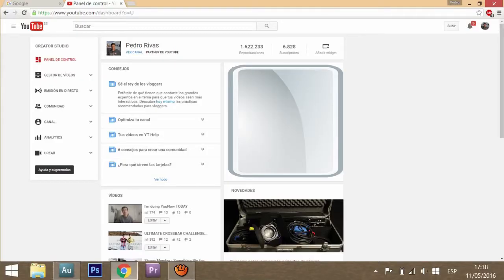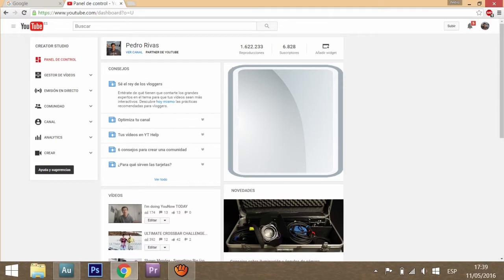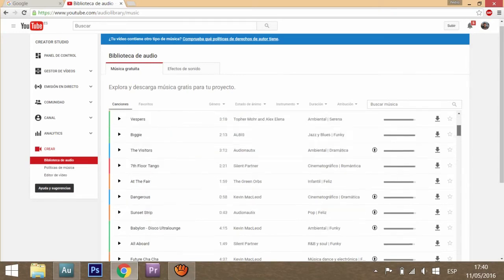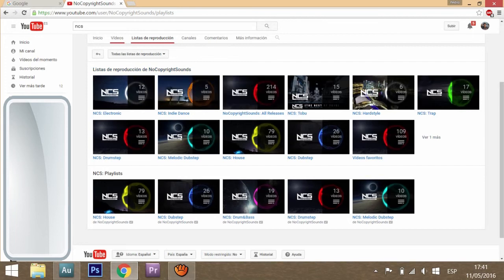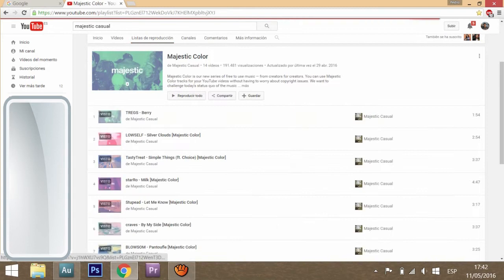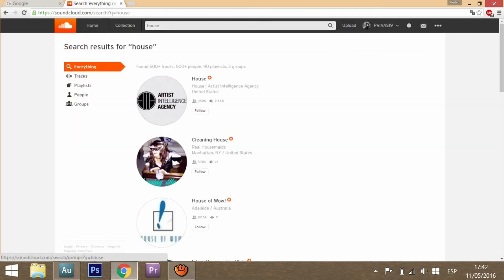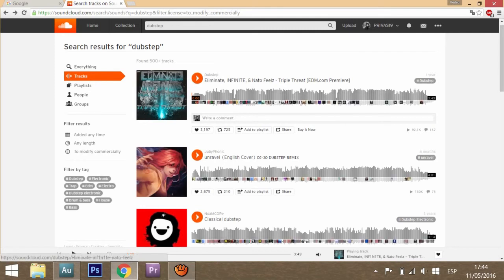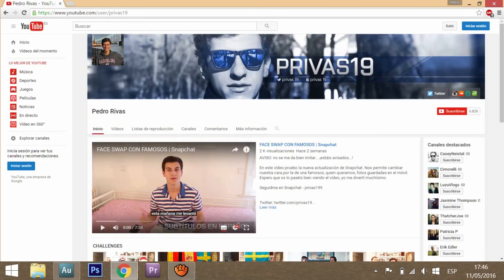COPYRIGHT FREE MUSIC FOR YOUTUBE VIDEOS - Where to find it (English with subtitles)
In this video I'll show you 5 ways to get copyright free music for your videos/creations. Watch it if you're interested :)